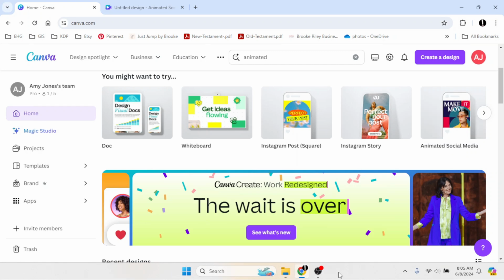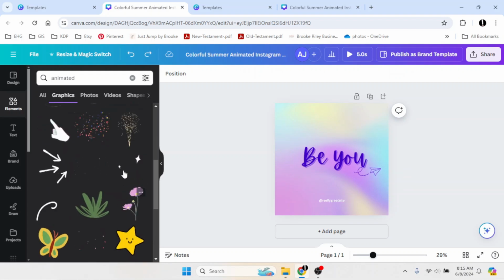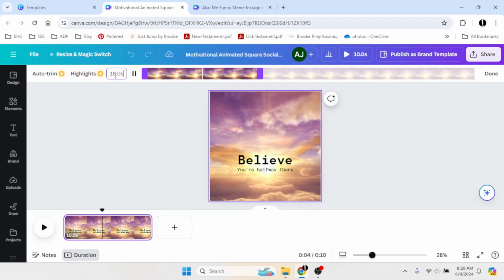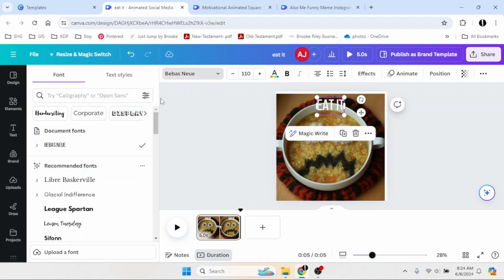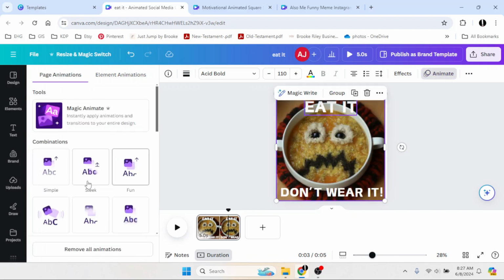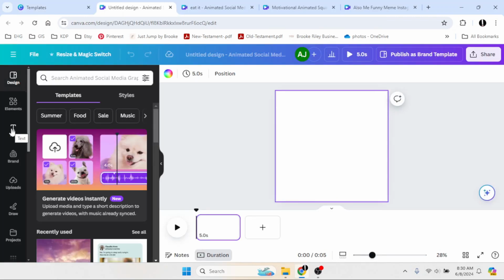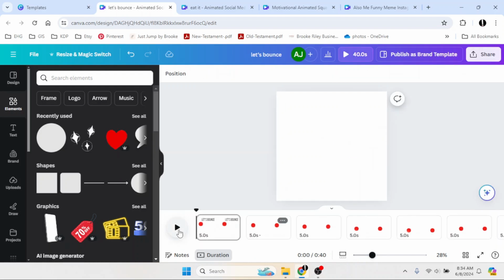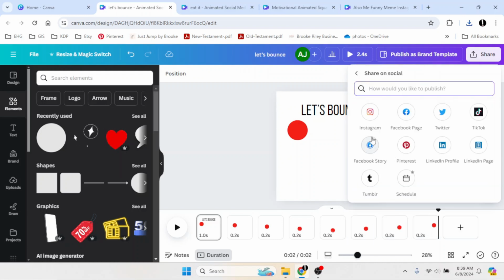How to Create an Animated GIF in Canva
Welcome to Amy Jones's Tutorials! In this video, I'll show you step-by-step how to create an animated GIF using Canva. 🚀 Whether you're a beginner or a seasoned designer, you'll find valuable tips and tricks to make your GIFs stand out. Here's what we'll cover:

🖌️ Using Templates: Find the perfect starting point with Canva's pre-made templates.
📁 Uploading Files: Easily upload your own images and videos.
✏️ Changing Text and Graphics: Customize text and graphics to suit your style.
⏰ Video Timing: Adjust the timing of your animation to get it just right.
🎬 Creating an Animation from Scratch: Learn how to build your own animation from the ground up.